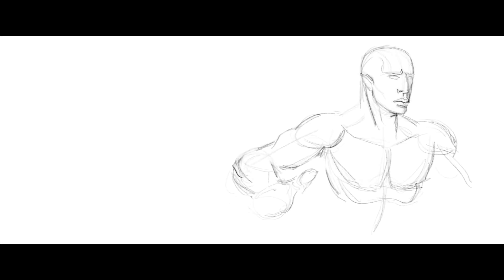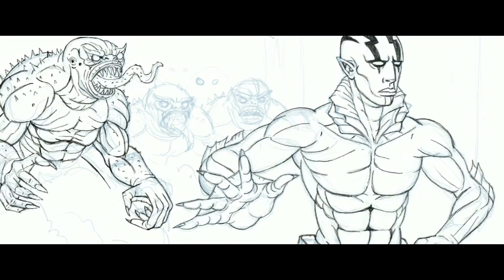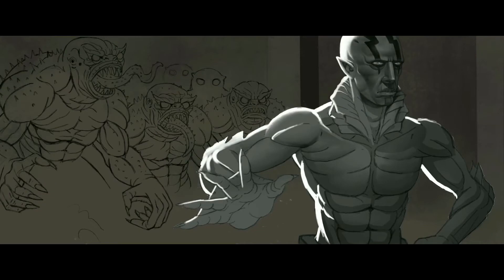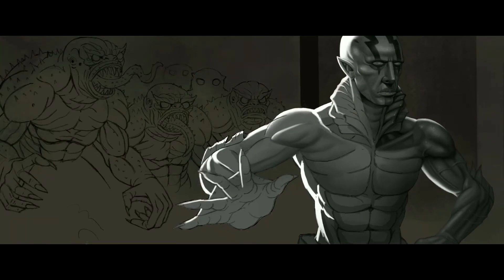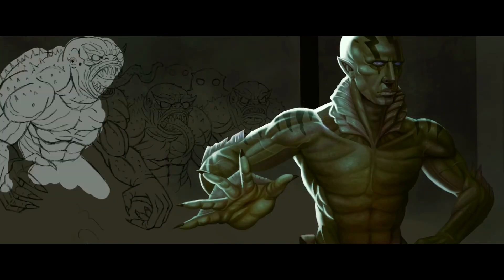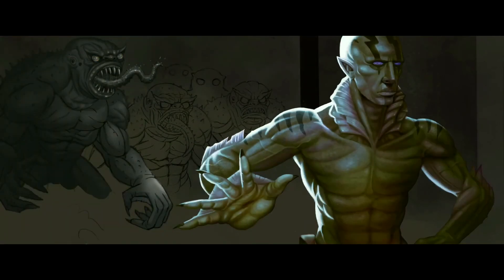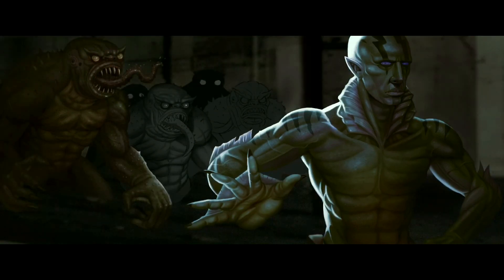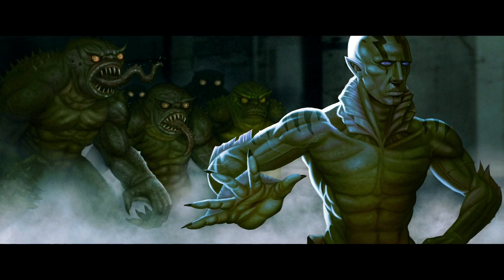Procreate Process - ABE SAPIEN vs THE FROGS PAINTING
Hey Everyone!  Welp, it's been a many year since I have actually done a narrated process video.  Well that wait is over LET THE RAMBLE FEST BEGIN!  This painting was illustrated in Procreate on the iPad Pro with the Apple Pencil.  I had a lot of fun and learned a lot with this painting.  Hopefully my mistakes will give a nugget of insight to a better painting process to someone.  I have a more detailed explaination of my process (That I didn't talk about on the video) on Steemit here: